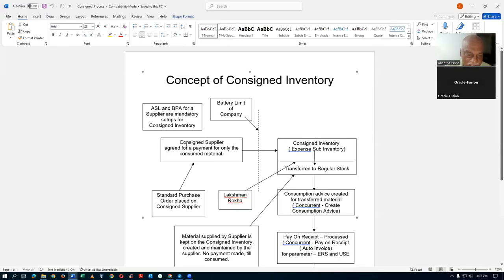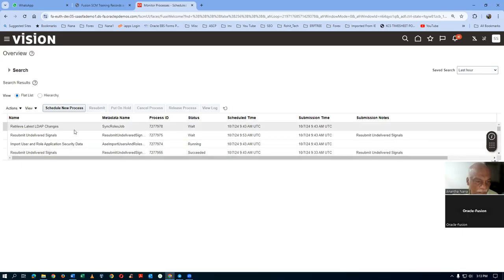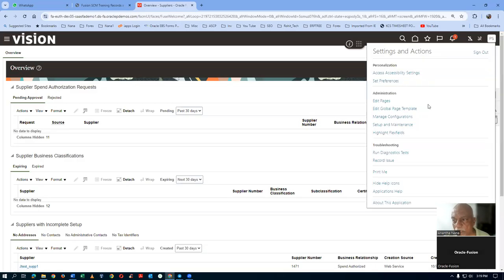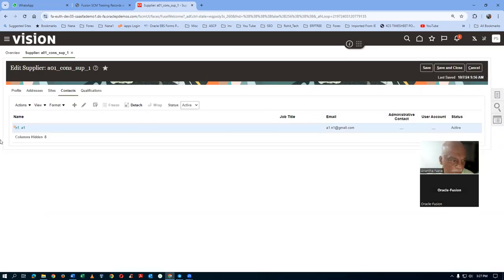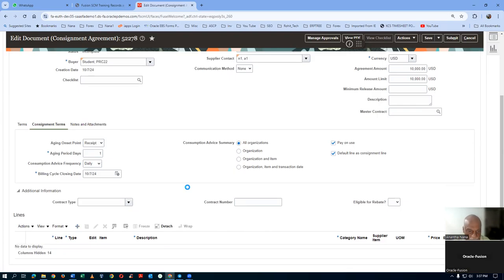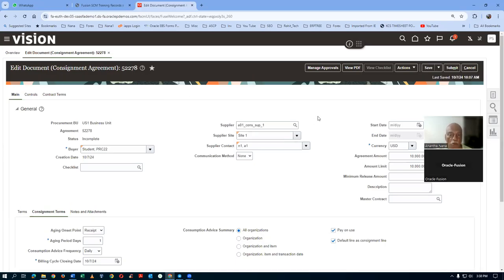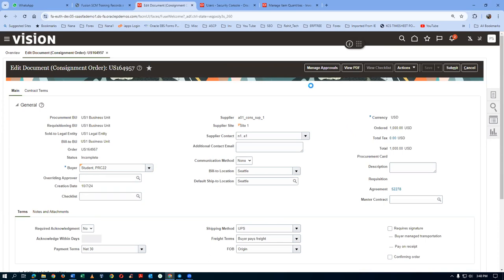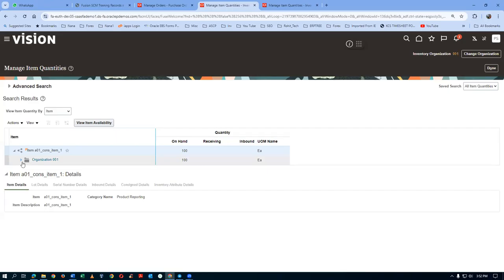Fusion Consigned Inventory